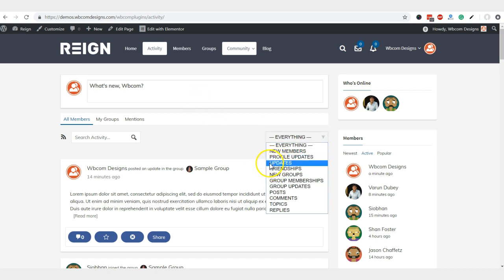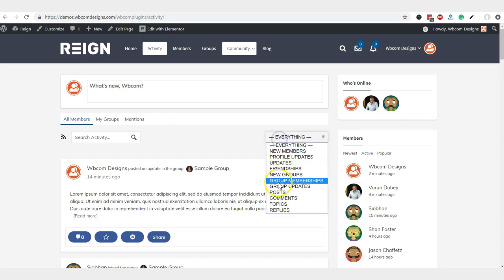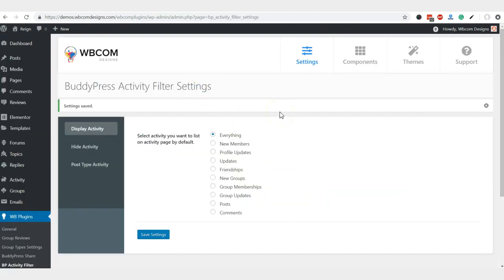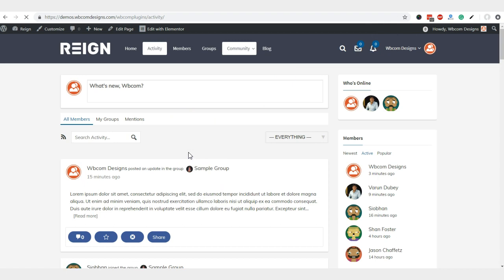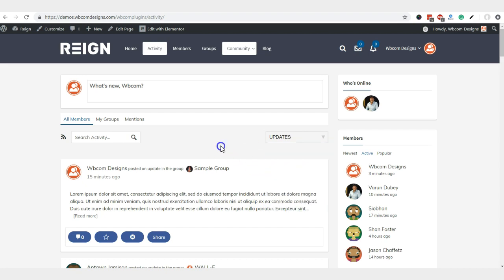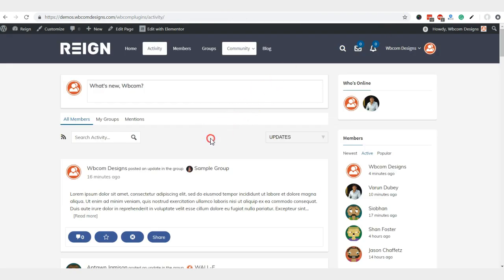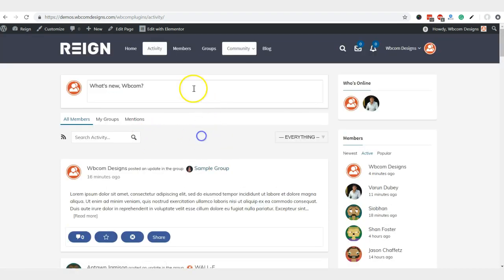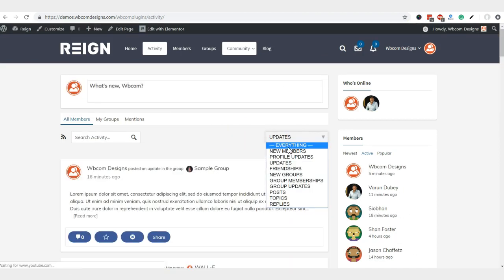BuddyPress Activity Filter | WordPress Social Network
Set default activity type and hide unwanted type of activities

Multiple Demos with BuddyPress integration with LearnDash , LifterLMS, TutorLMS, WCFM Marketplace, Dokan, WC Vendors, WP Job Manager , GeoDirectory and more.